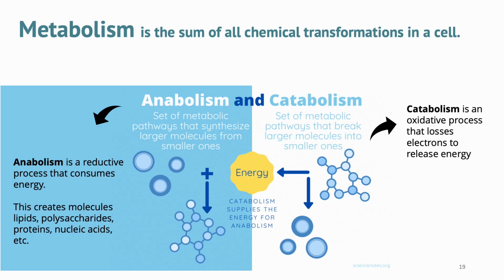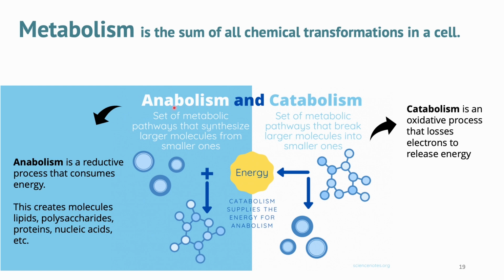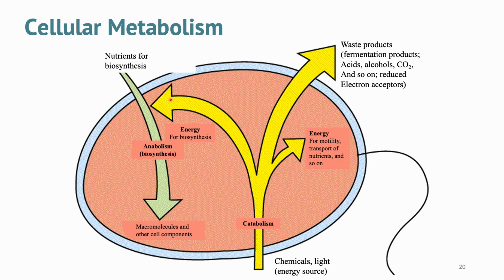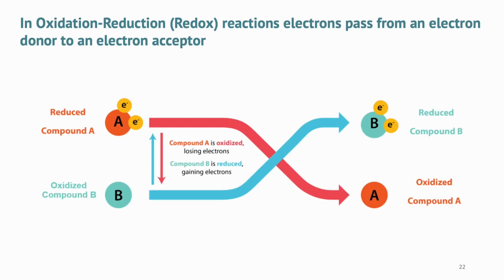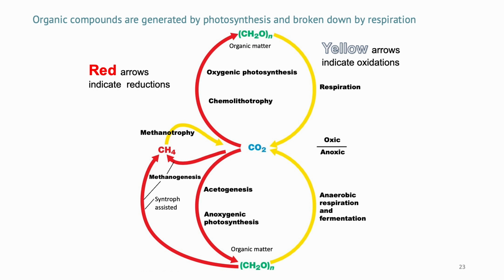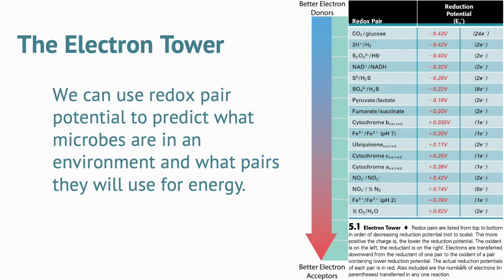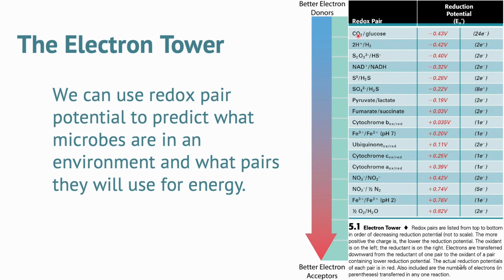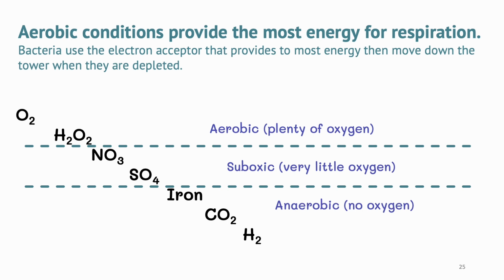Microbial Metabolism Lecture 2 - Metabolism, ATP and Redox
Here we dive deeper in metabolism, what is ATP and redox which fuel metabolic reactiond